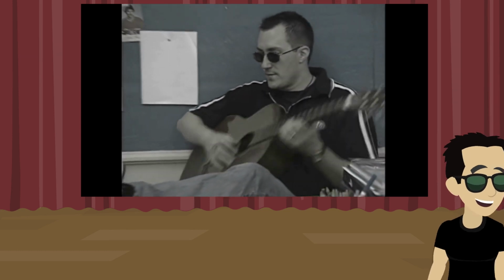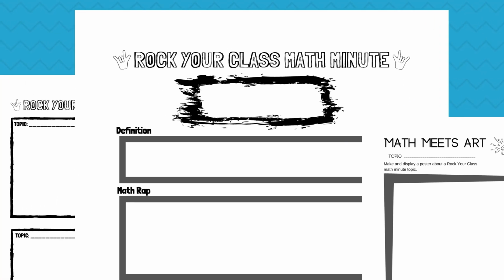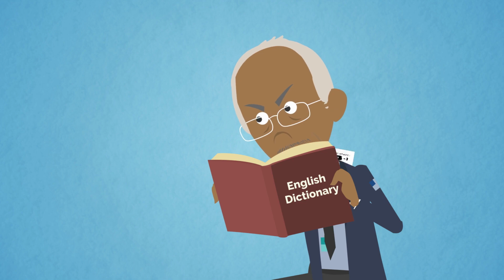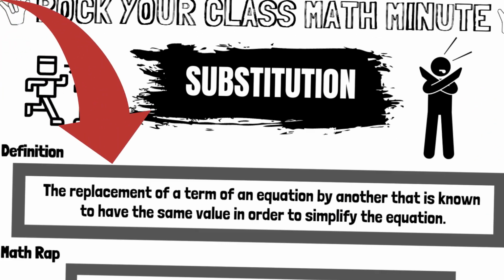SUBSTITUTION - Rock Your Class Math Minute Video